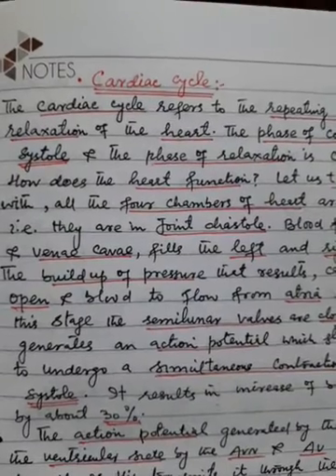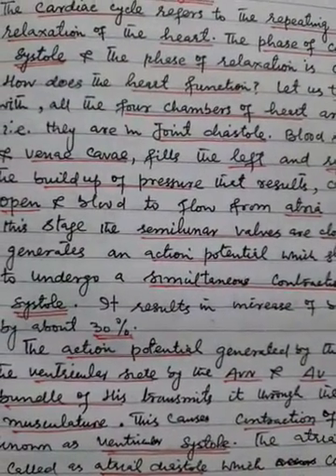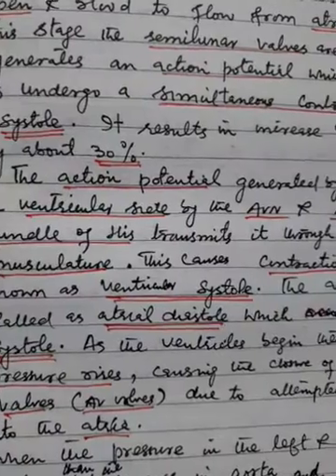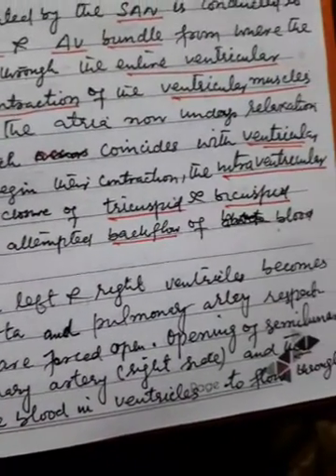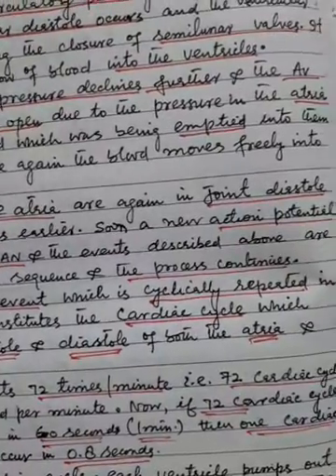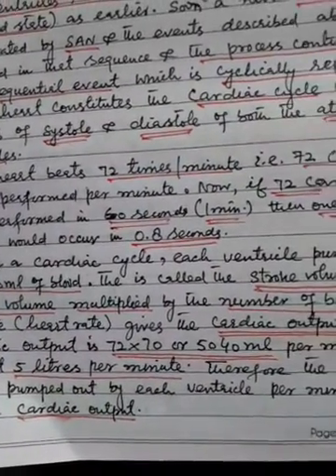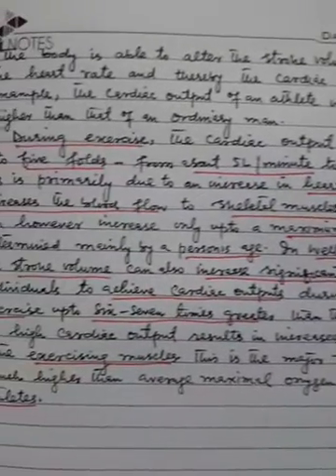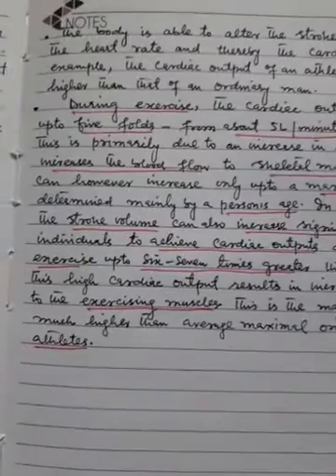Cardiac Cycle 11th Zoology.